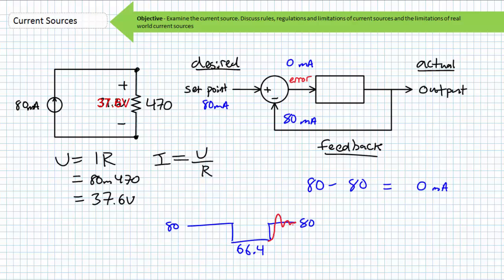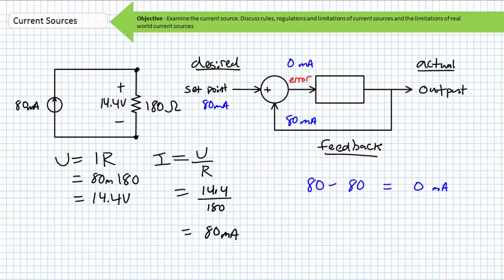DC Current Sources (OLD LECTURE)